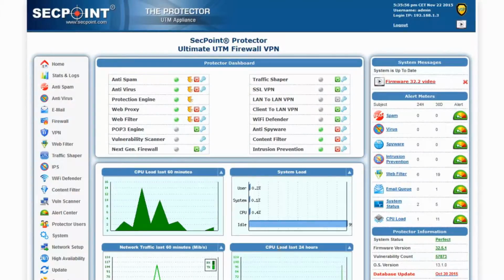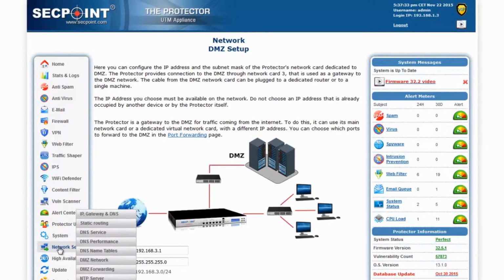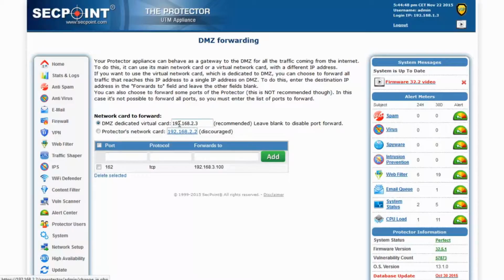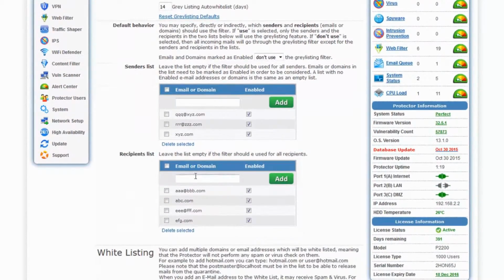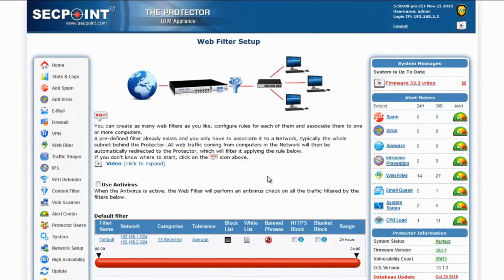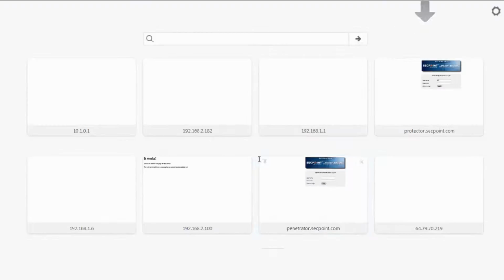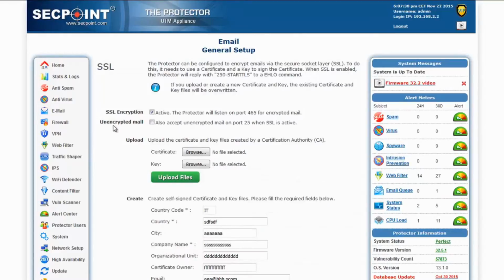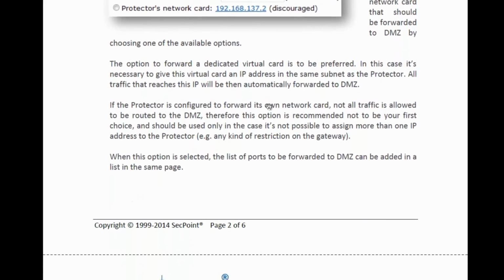protector utm firewall 32 5 firmware update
New Protector Firewall